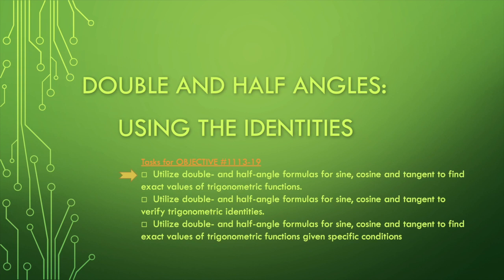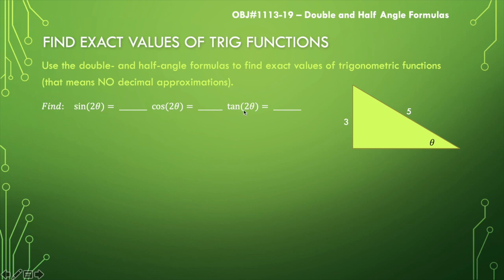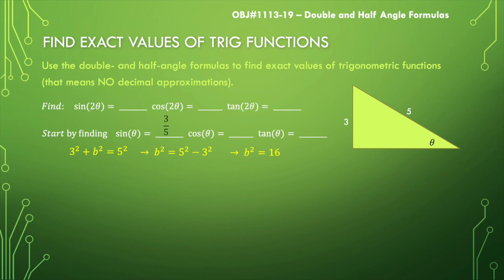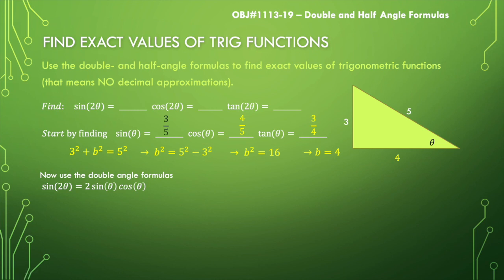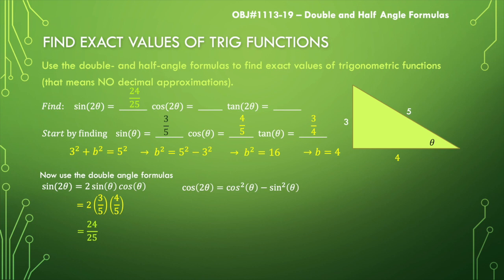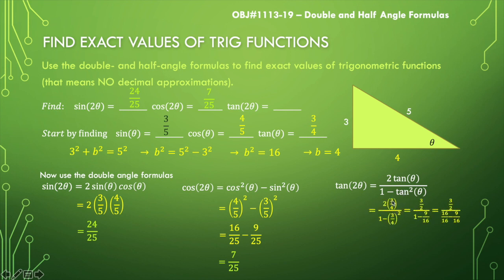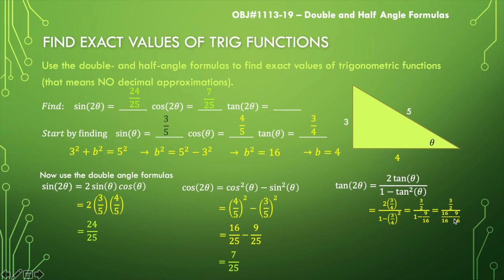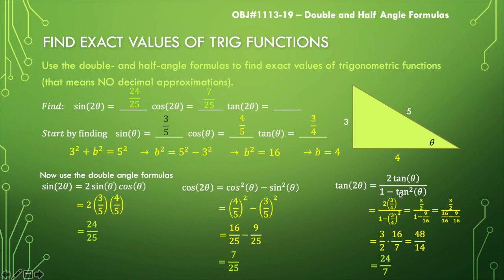Using Double Angle Identities to Find Exact Values (2 of 4)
This video walks through a right triangle example, where an angle is identified, and the trig functions of twice that angle are desired.   Exact values are emphasized.